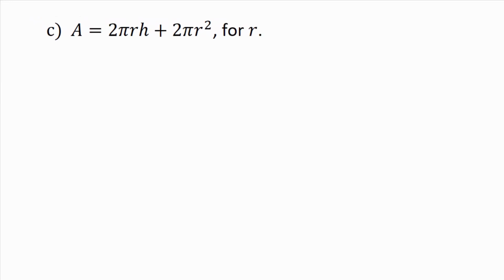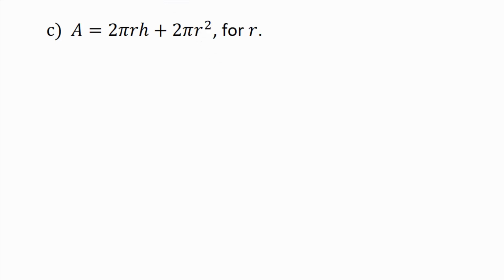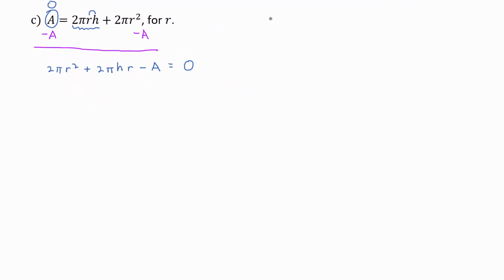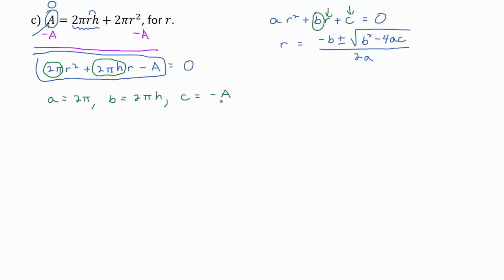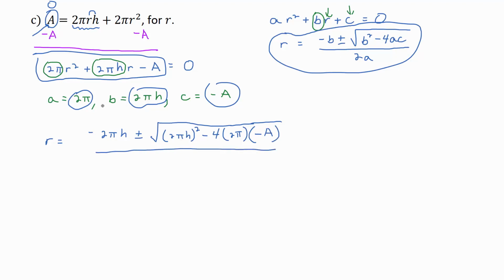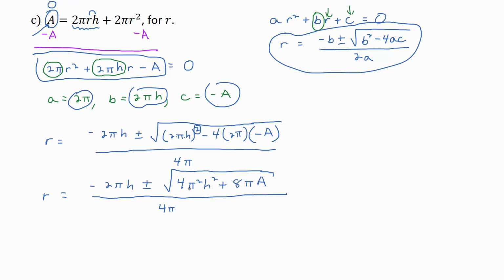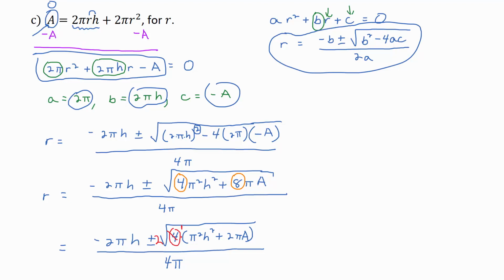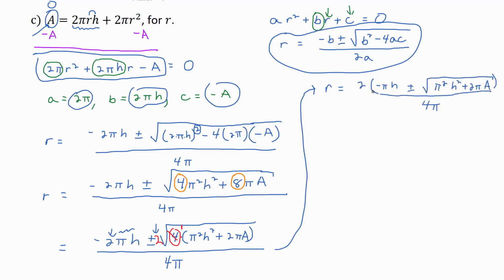Video 8.4.3: Solving for a Specified Variable Part C